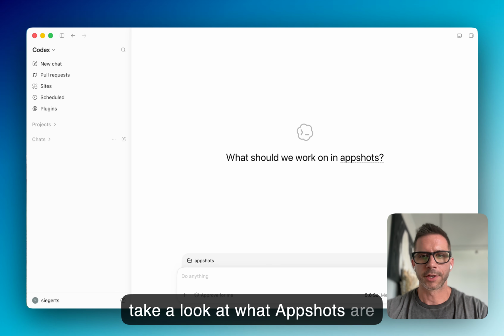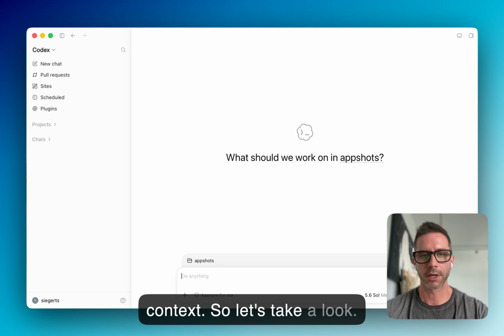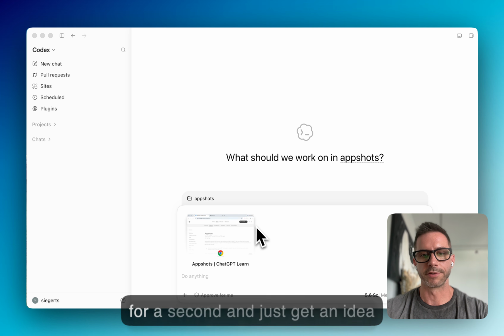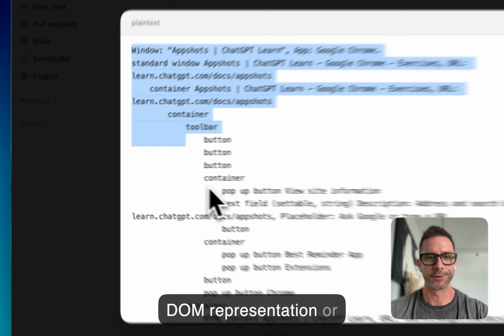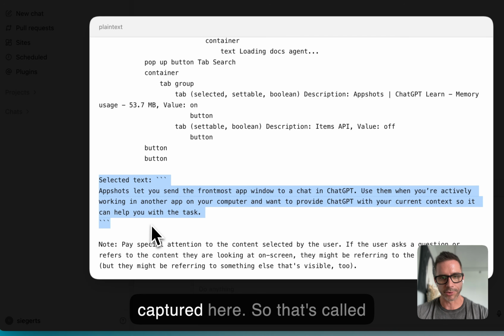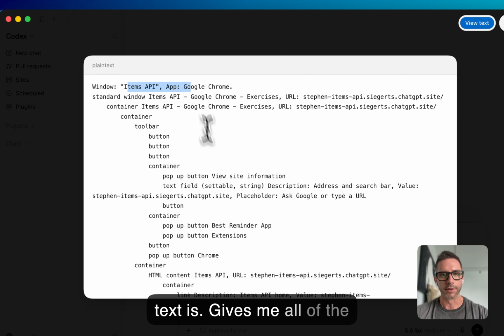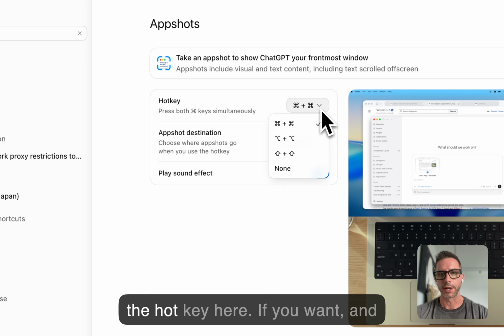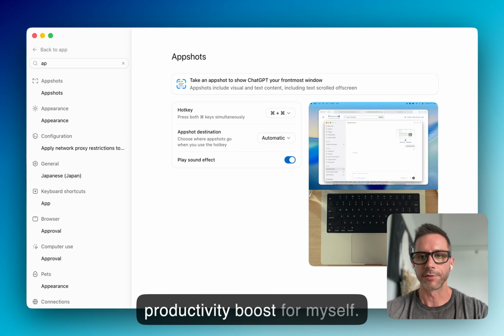Appshots in ChatGPT and Codex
This video explains how AppShots work in the OpenAI Codex app. AppShots capture the visible app window and add both an image and text from the interface to your chat. You’ll see how to set up AppShots on macOS, grant the required accessibility and screen recording permissions, and use the keyboard shortcut. The video also covers capturing selected text, adding API documentation and code examples to a chat, and changing the AppShots shortcut and destination in Settings.

0:00 What Are AppShots in the Codex App?
0:31 How to Set Up AppShots on macOS
1:00 Capture a Website Without Taking a Screenshot
1:26 AppShots Capture Images and Textual Context
1:50 Capture and Highlight Selected Text
2:23 Add API Documentation and Code to a Chat
2:59 Customize the AppShots Shortcut and Destination
3:30 How AppShots Are Different Than Regular Screenshots

Share any feedback in the comments below!